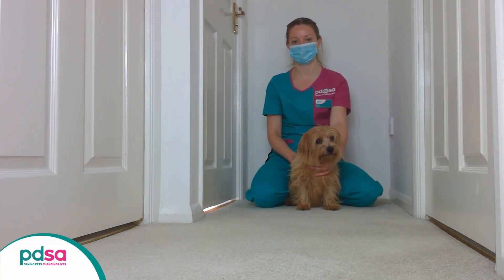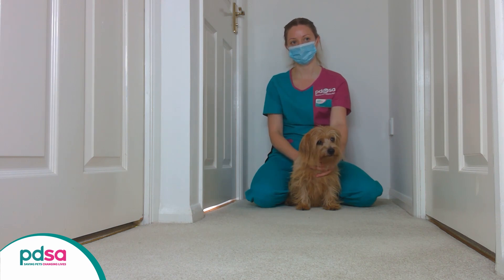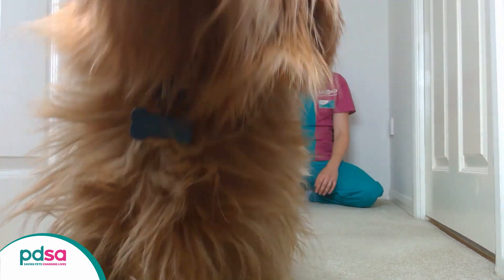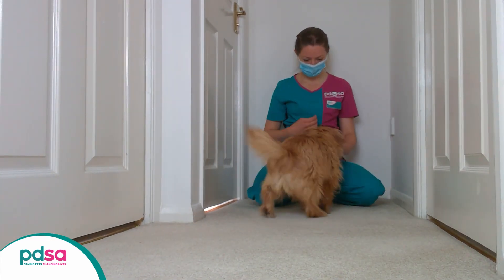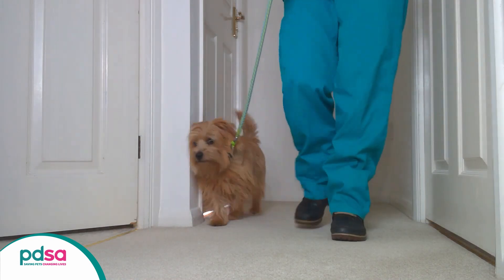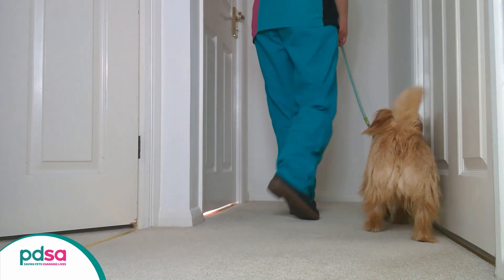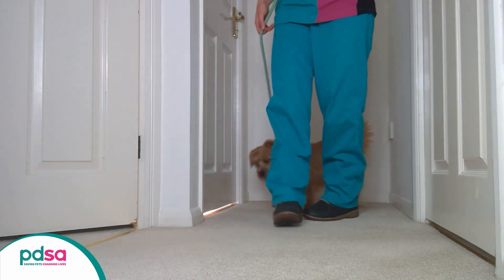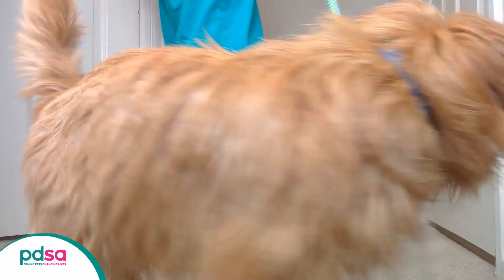How To Take Videos Of Your Pet's Walking